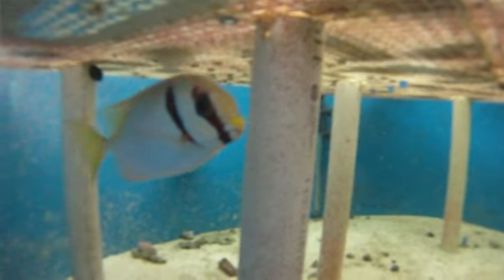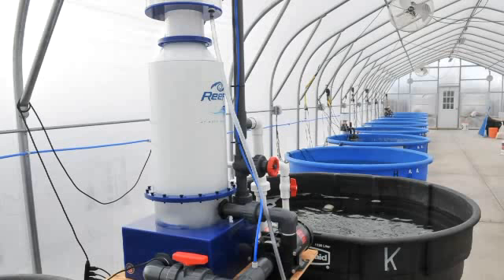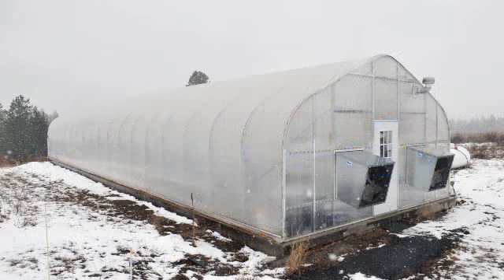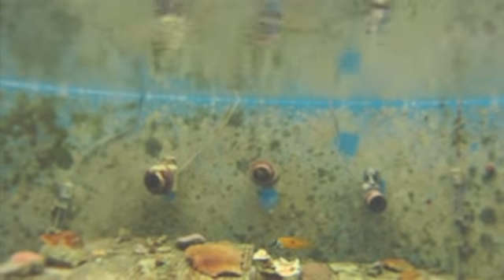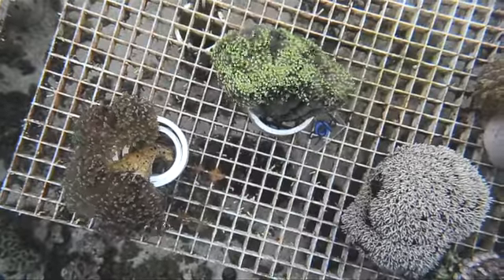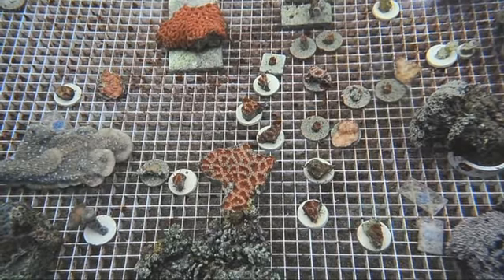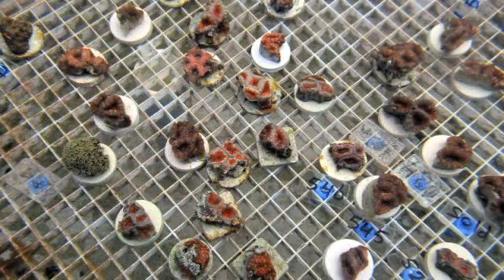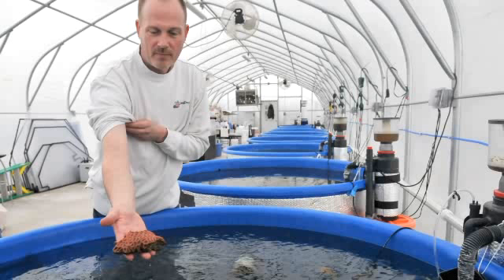Coral farming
In the rolling hills of apple orchards and pumpkin patches of Greenbluff is an oddity, a greenhouse full of tropical ocean creatures destined for aquariums around the nation. Henk Borst, an immigrant from the Netherlands, runs the facility, where he farms and sells corals, anemones and giant clams. You can learn more about Borst's business and you can learn about the activities of local salt water aquarium keepers and the Spokane Coeur d'Alene Reef Society on the web.